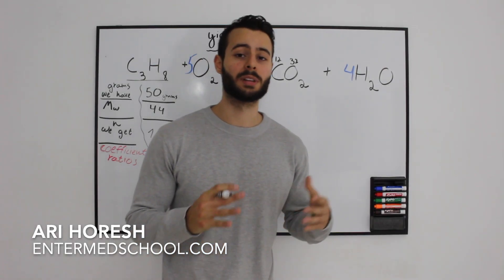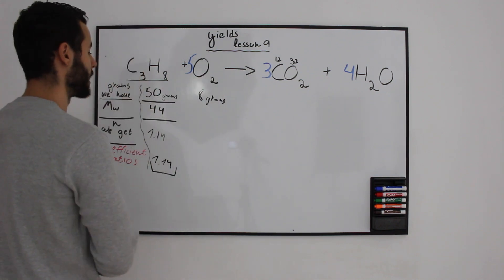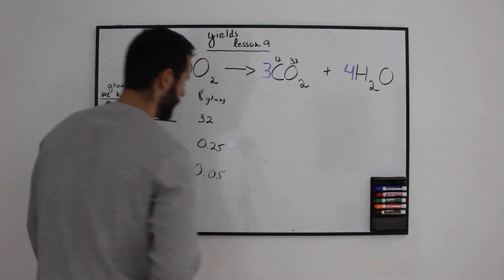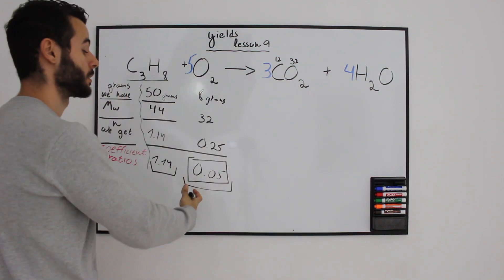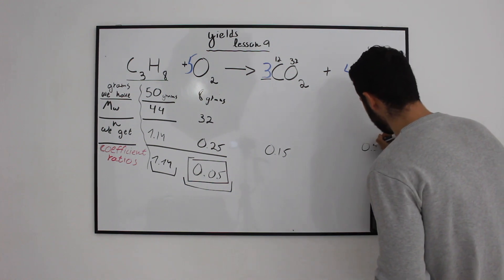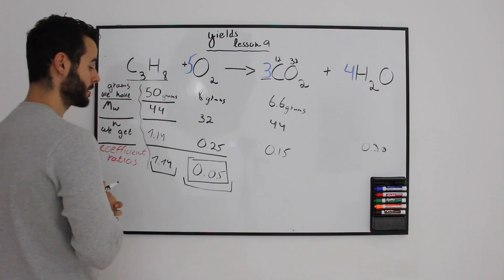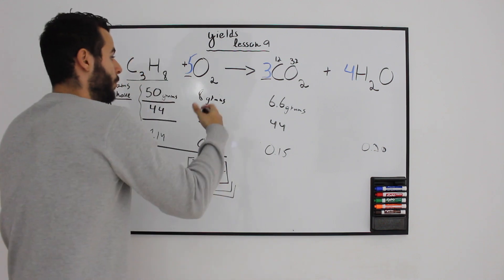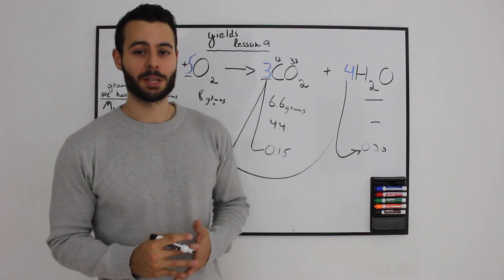Chemistry | Stoichiometry | Limiting Reactants | IMAT | EnterMedSchool (OLD)